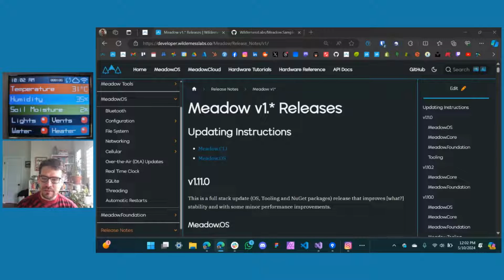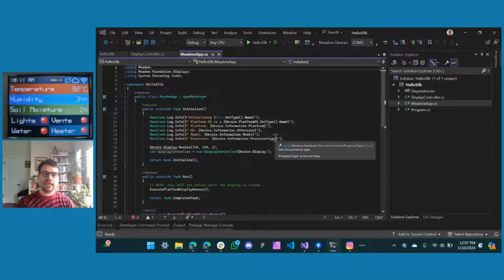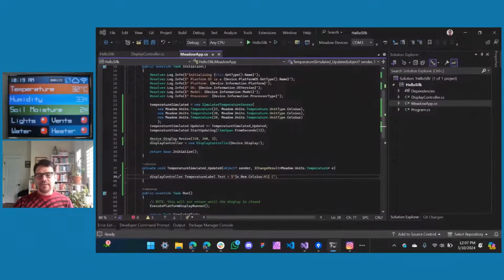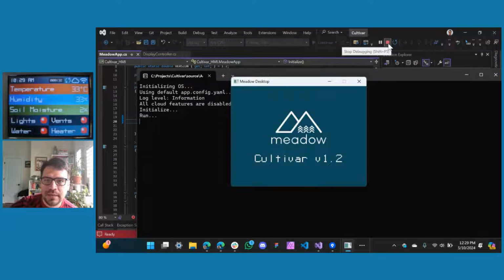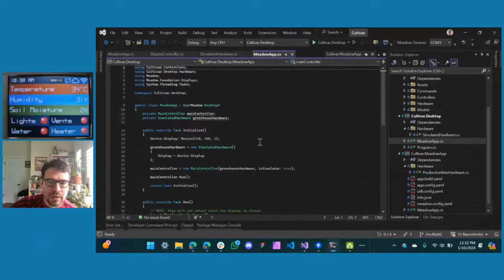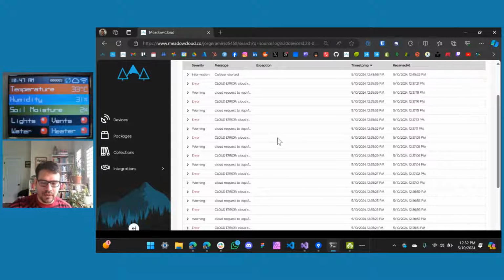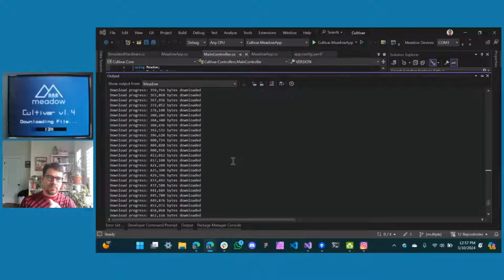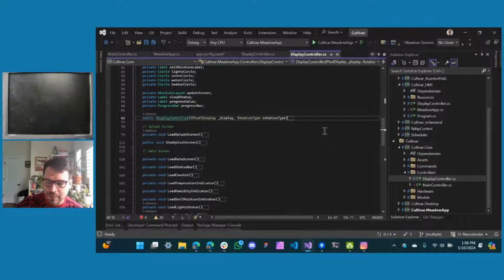Showing Meadow.Desktop + Simulation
In this session, Jorge walks through the process of building HMI screens and sensor simulation using Meadow.Desktop with MicroLayout from File - New Project template.

He then shows the smart greenhouse project, Cultivar, where he revamps the data screen and adds a SplashScreen and a OTA Update support and shows it all in action using Meadow.Cloud.

Chapters:
0:00 Introduction
4:31 Getting started with Meadow.Desktop
22:42 Designing HMI Screens on Figma
25:22 Cultivar HMI Screens in action
36:00 Cultivar simulated with Meadow.Desktop
46:20 Showing Log Events on Meadow.Cloud
51:15 Over-the-air Update demo
1:03:30  Outro